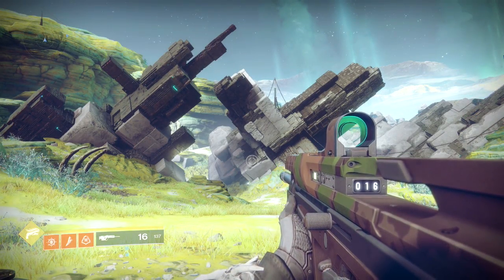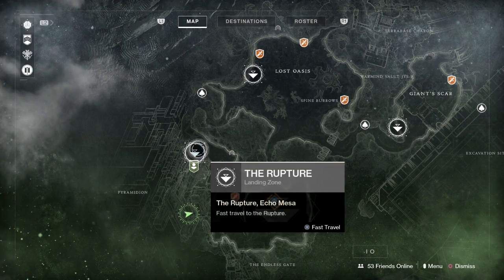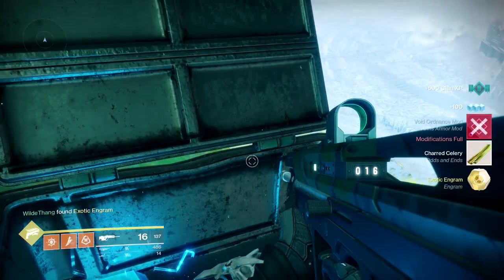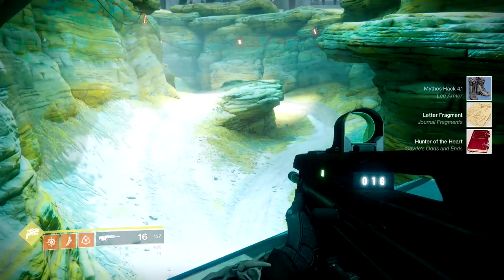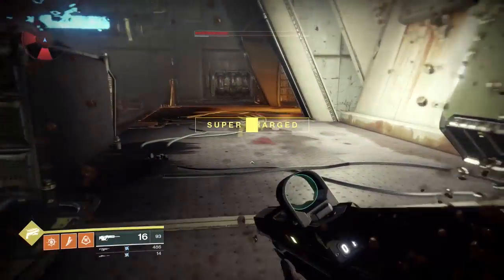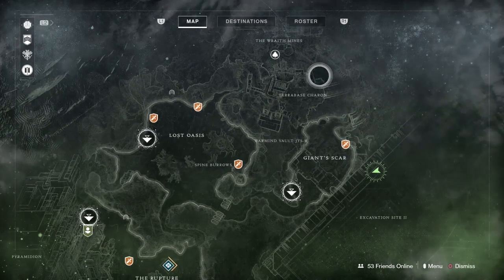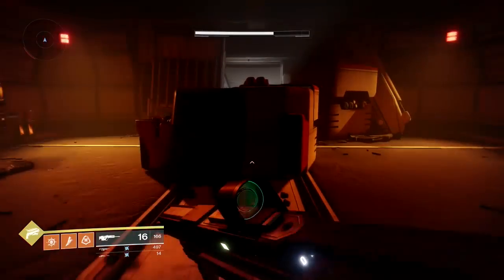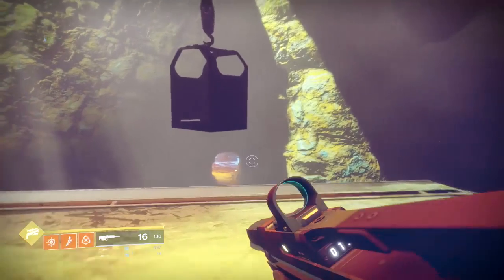ALL Cayde's Stash Chest IO Locations | Destiny 2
ALL Cayde's Stash chest locations on IO. This is a guide to help you find all of Cayde's chest in The Rupture, Wraith Mines and Giant's Scar.